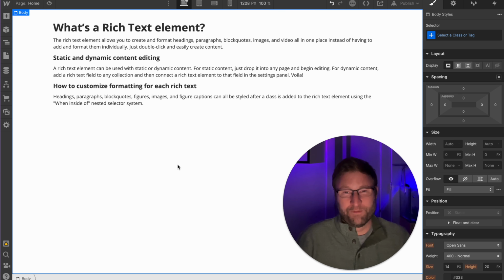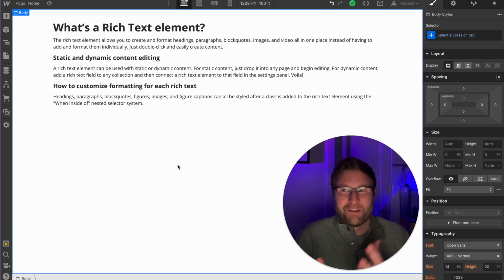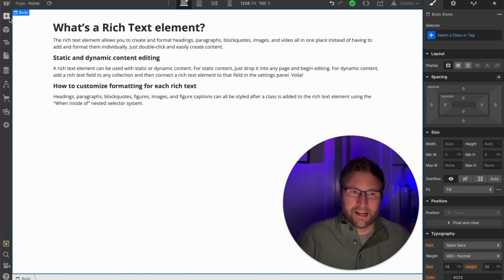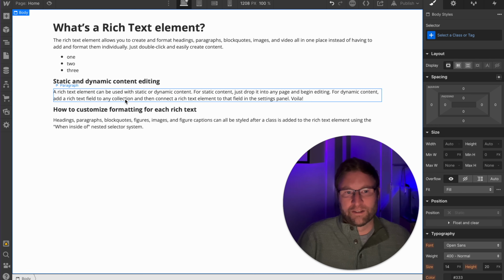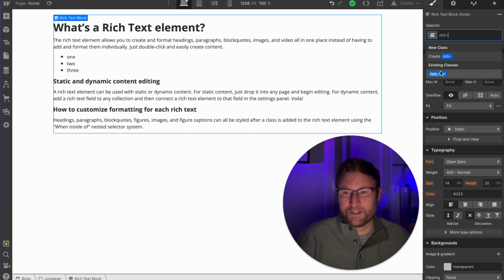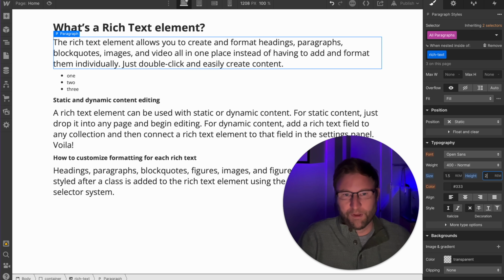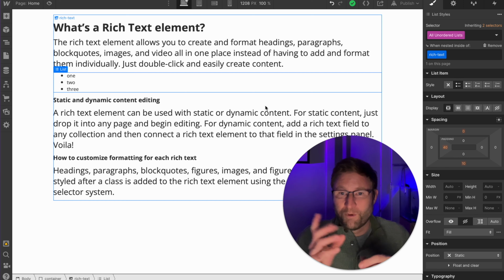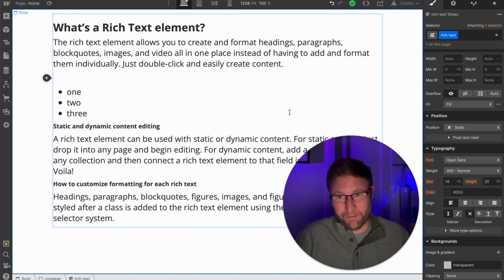Rich Text Elements - Webflow for Frontend Developers - Beginners Guide #3 (Fall 2022)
Rich Text elements in Webflow empower content editors to add inline and block elements to a div. Did you know they can also be used as a parent div block for global child class selectors? In this short video we'll explore the ways you might leverage this nearly hidden feature in Webflow.

This video is for experienced frontend developers investigating Webflow as a way to accelerate their workflows and integrate a CMS editors love. As an experienced developer, I'll translate and map the interfaces to get you up and running with speed.

In this video I'll cover:

• Adding Rich Text elements
• How to add nested elements
• Adding a class to Rich Text
• Adding child selectors to Rich Text elements

Unicorn Road is on a mission to accelerate entrepreneurs and early-stage startups. Based in Chicago, we specialize in designing and developing custom and low-code websites, MVP web apps, and MVP mobile apps.

Unicorn Road is a Chicago Webflow Developer & Certified Webflow Professional Expert.